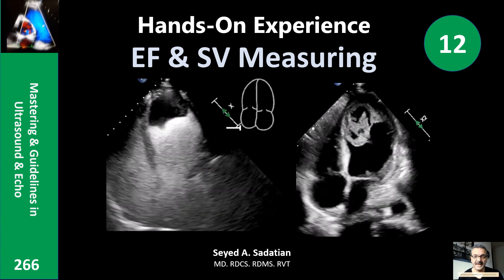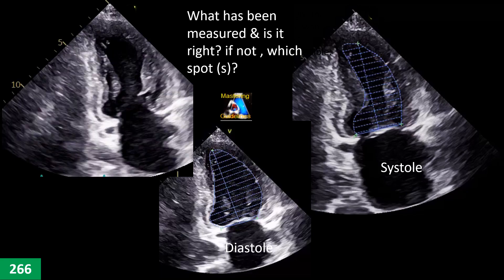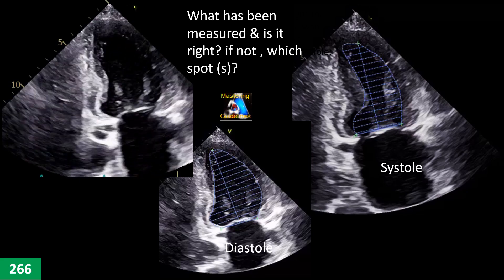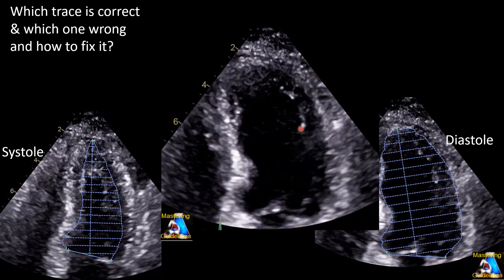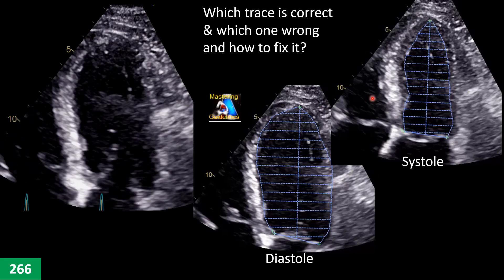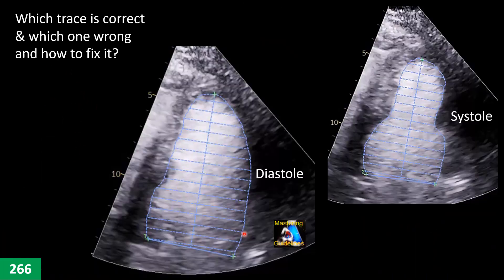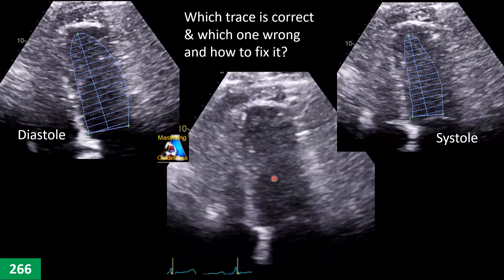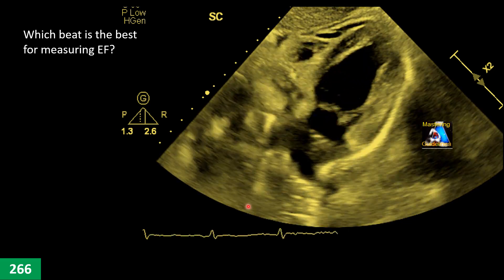Hands-On Experience 12: EF & SV Measuring